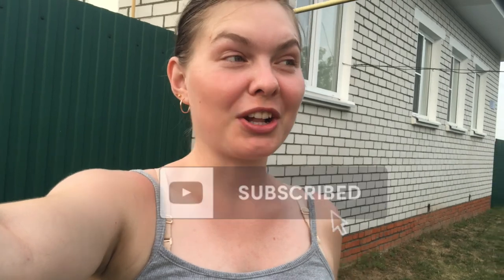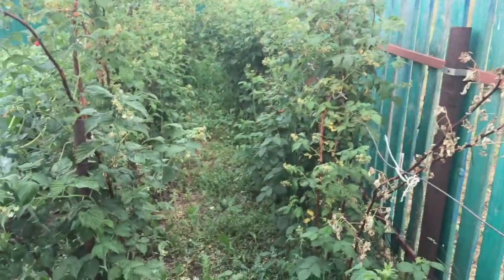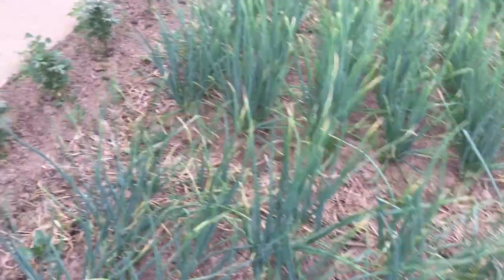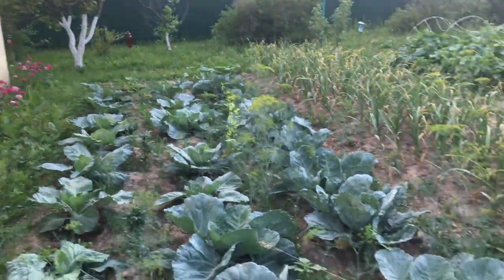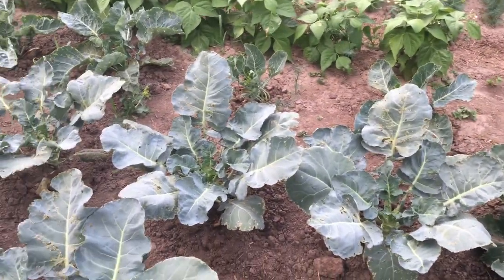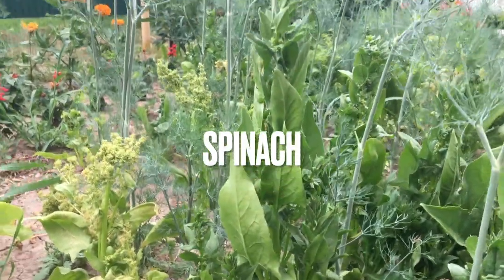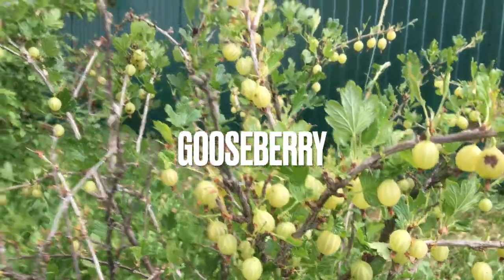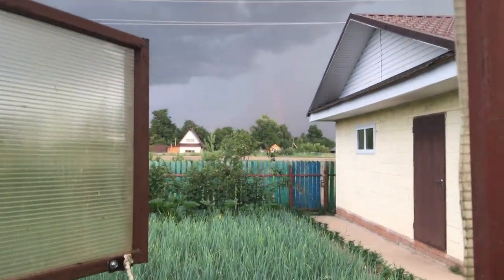A typical Russian Garden. What Russians grow and eat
Russian garden is a huge part of Russian culture. It's what we eat during summer and what we prepare for winters. We grow vegetables, fruits, berries and greens in our gardens.

Love, Julie